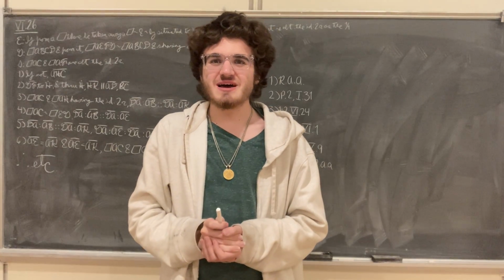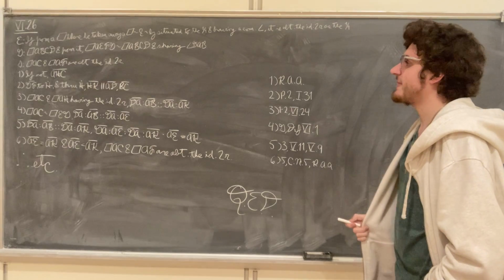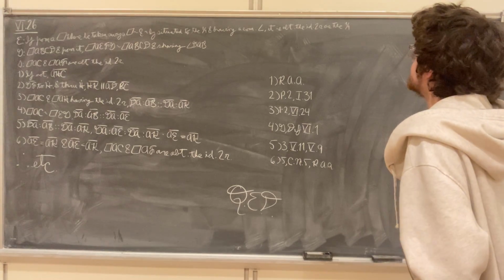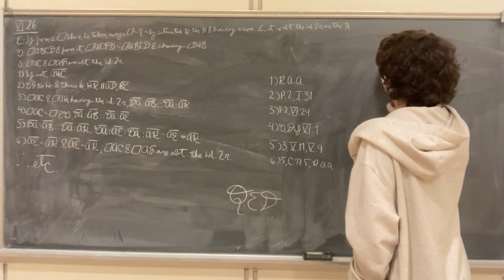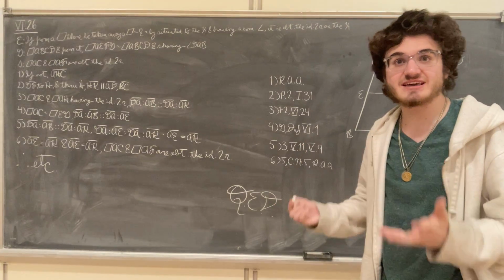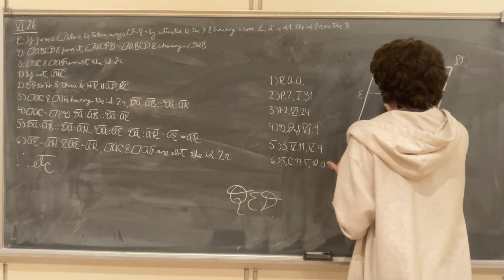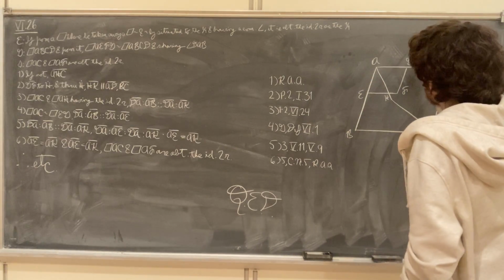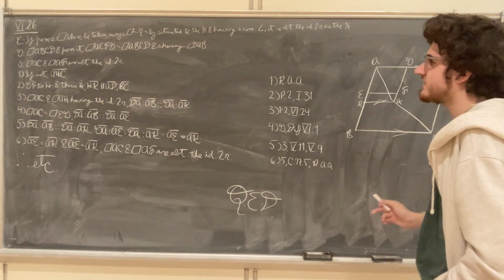Euclid's Elements, Book VI, Proposition 26 (VI.26)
"if from a parallelogram there be taken away a parallelogram similar and similarly situated to the whole and having a common angle with it, it is about the same diameter as the whole."